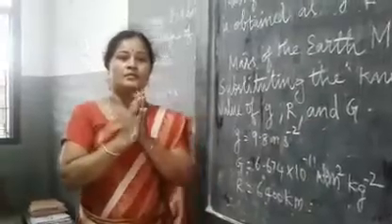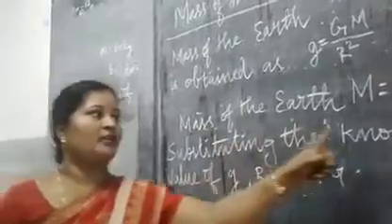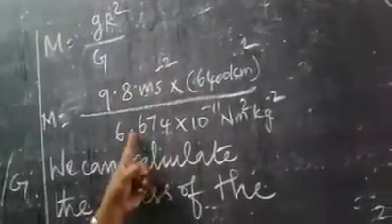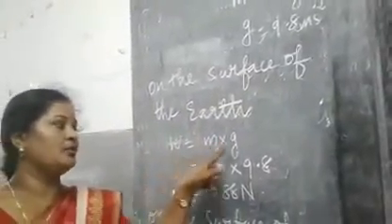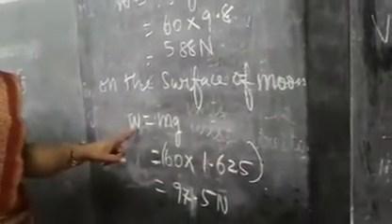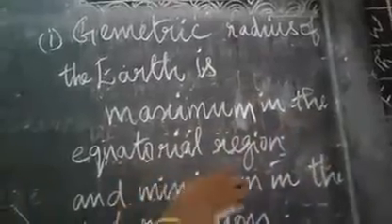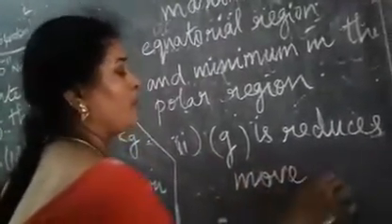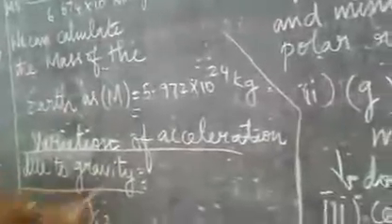X Science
Mass of the Earth